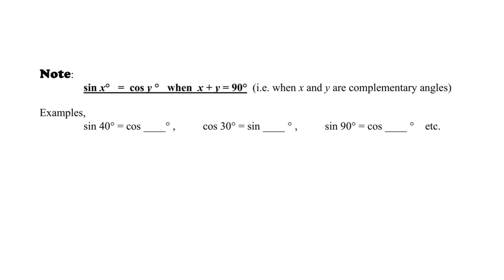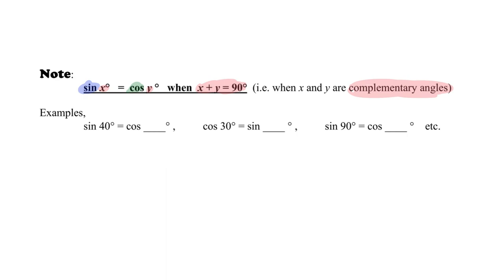Sine and Cosine Ratios of Complementary Angles